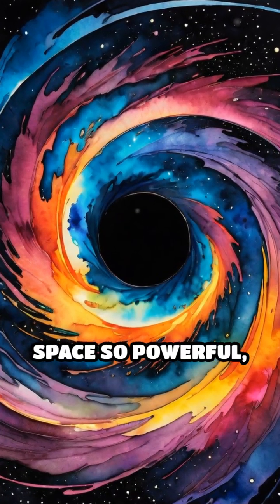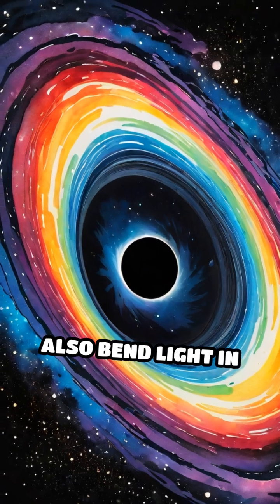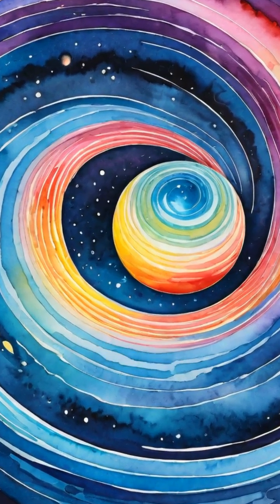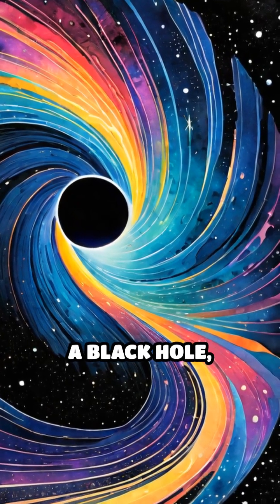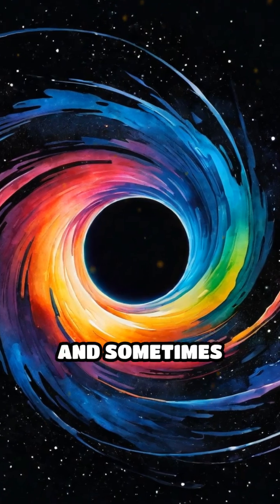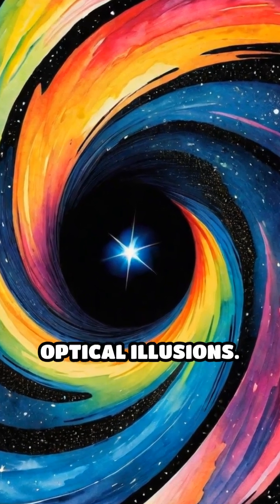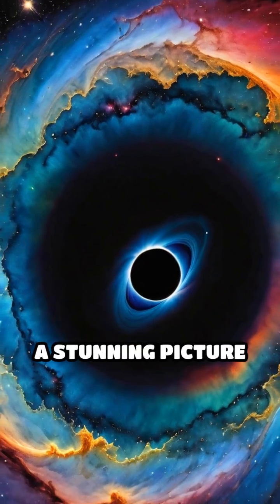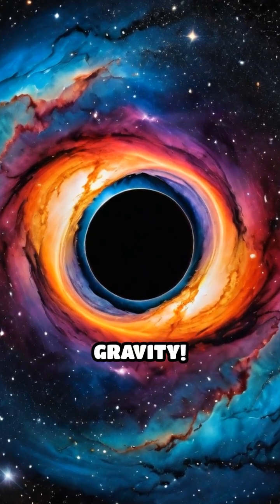How Black Holes Twist Light Into Cosmic Illusions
Ever wondered how black holes create mind-bending visual effects? Discover the science behind their light-warping magic!